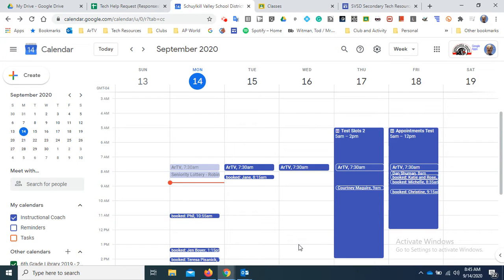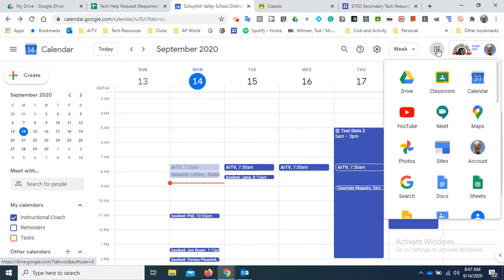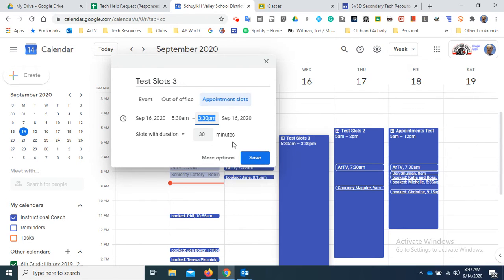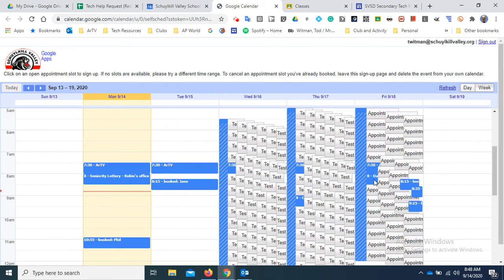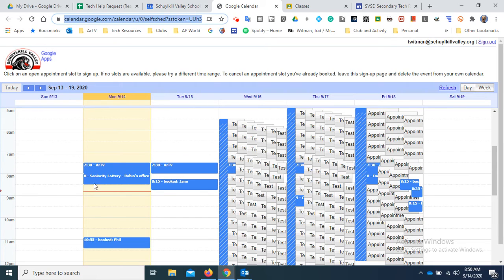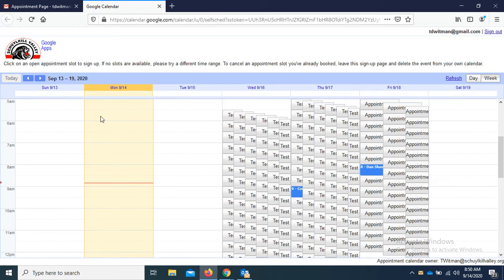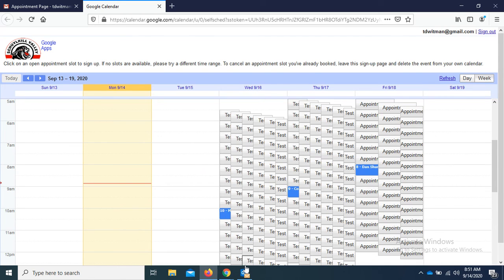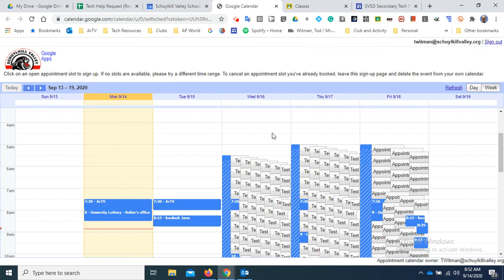G-Calendar Appointment Slots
Use Google Calendar to book appointments quickly and easily.  Parent conferences, office hours, student conferences - get it done easily with Google Calendar!